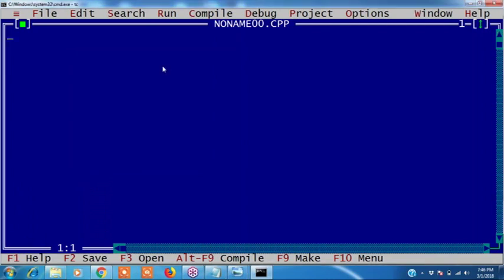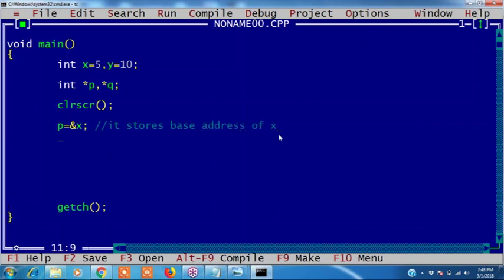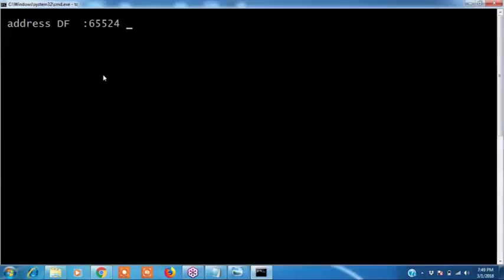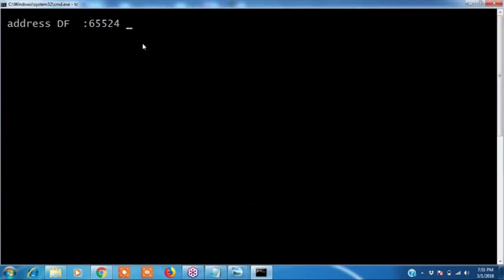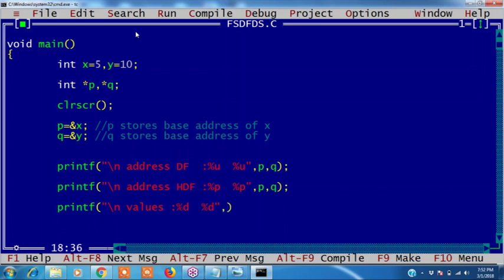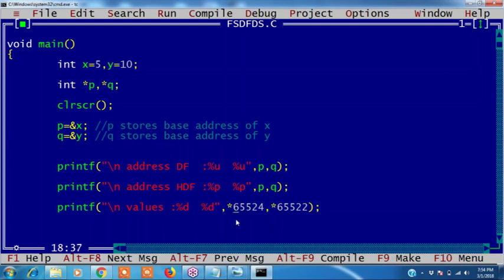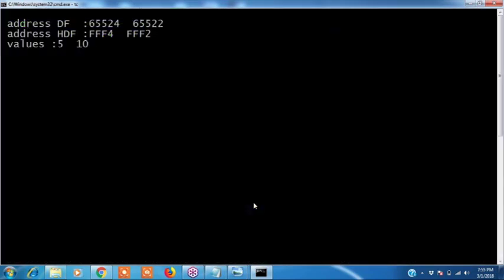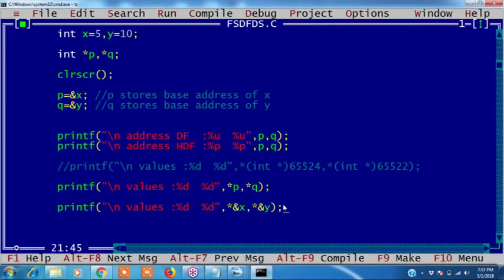C-Language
Print adress